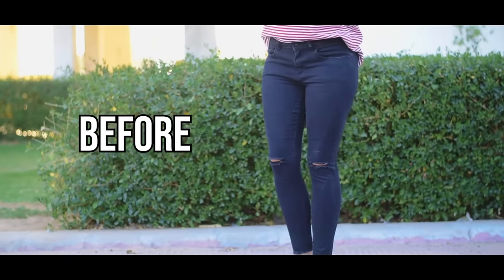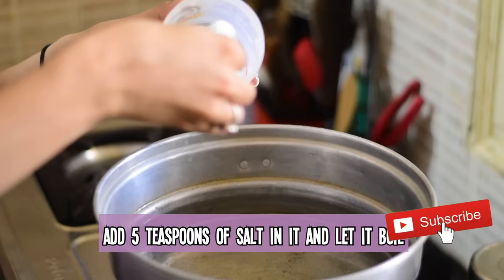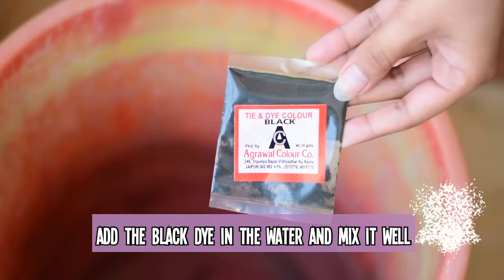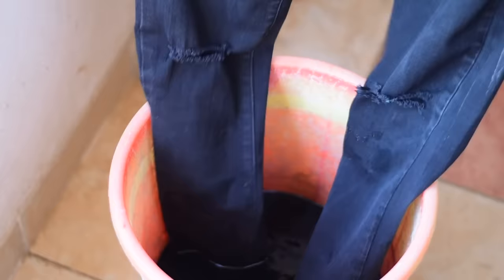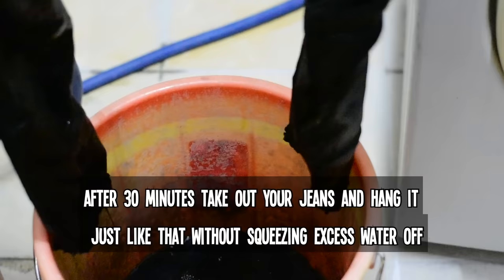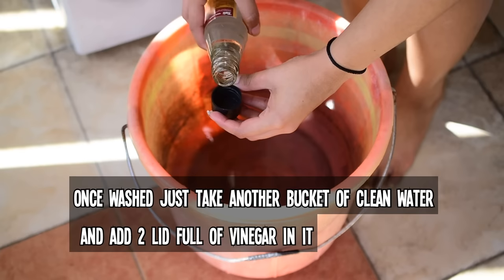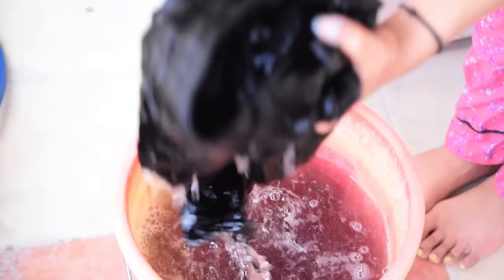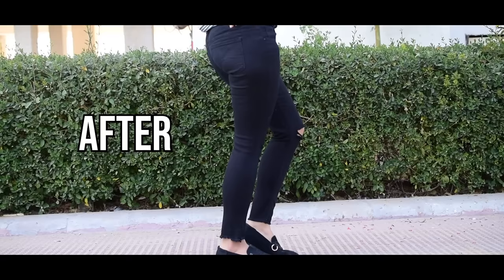How To Make Your Faded Jeans Black Again In Just 5 Minutes|TheDIYGirl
If you're like me you understand the struggle when it comes to having black jeans fade out over time. I wear black jeans most of the time as it goes with everything so this happens to me so much. In this tutorial i'm going to show a quick, cheap, easy, and effective way on re-dying your black jeans. If you're wondering how to bring your favorite pair of black jeans back to life check out this video above!